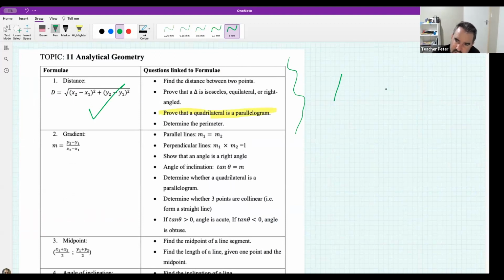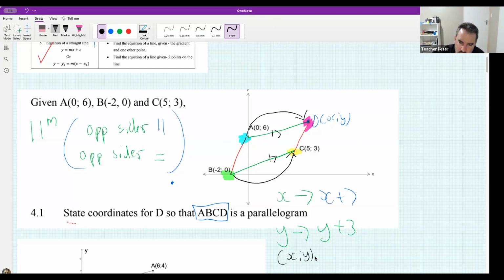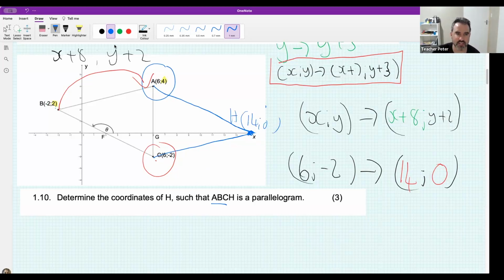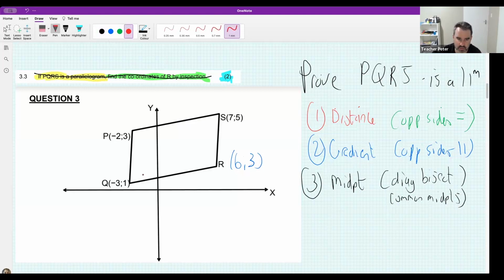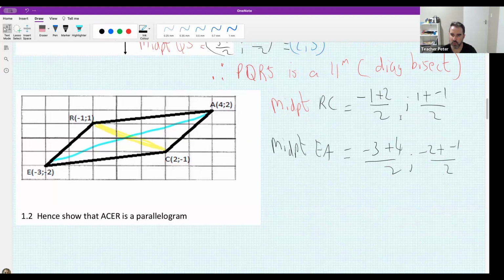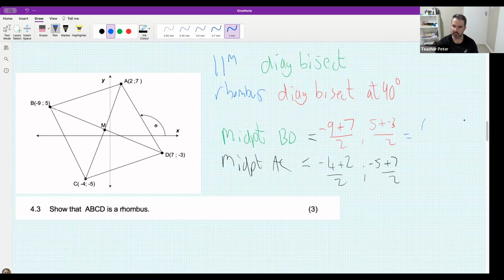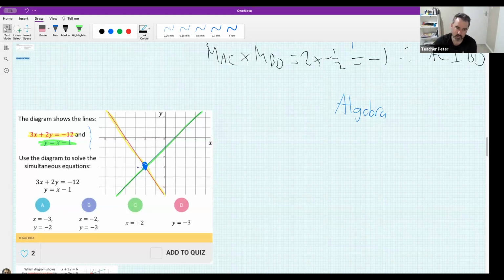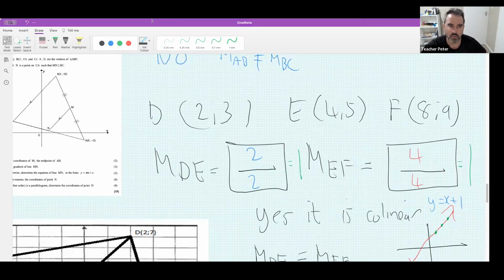Grade 11 - Co-ordinate Geometry (stepping up with quadrilaterals on the xy plane)